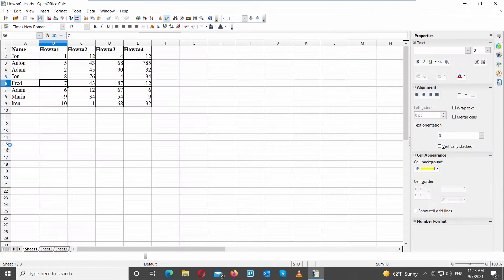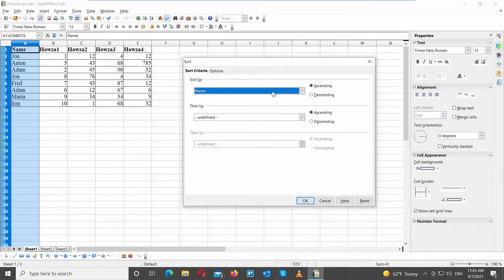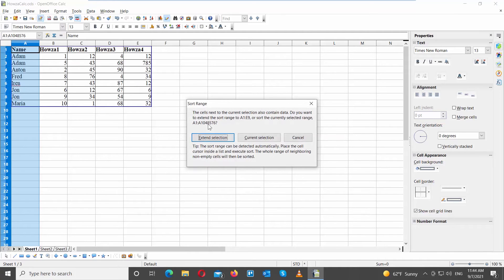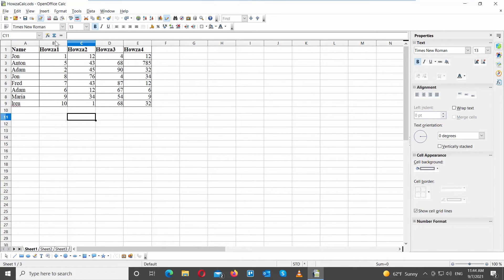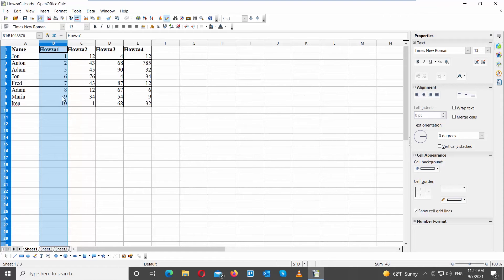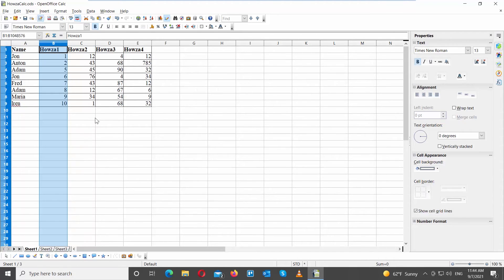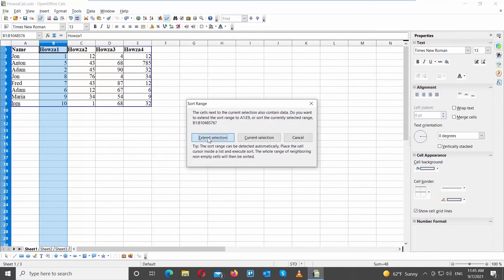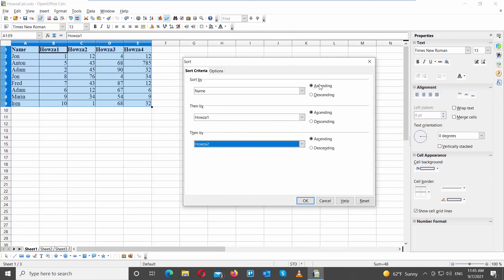How to Sort by Alphabetical Order Spreadsheet in Open Office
Hey! Welcome to HOWZA channel! In today's lesson, we will teach you how to sort by alphabetical order in Spreadsheet OpenOffice.
Select the column that you need to sort. Click on Data and choose Sort from the list. Click on Current Selection in the pop-up window. Go to Sort By and choose the column name from the drop-down list. Select Ascending order. Click Ok.
Select the column that you need to sort. Click on Data and choose Sort from the list. Click on Current Selection in the pop-up window. Go to Sort By and choose the column name from the drop-down list. Select Descending order. Click Ok.
You can also sort Numbered lists. Select the column that you need to sort. Click on Data and choose Sort from the list. Click on Current Selection in the pop-up window. Go to Sort By and choose the column name from the drop-down list. Select Ascending order. Click Ok.
You can also sort the whole table at once. Select any column in the table. Click on Data and choose Sort from the list. Click on Extend Selection in the pop-up window. Go to Sort By and choose the column name from the drop-down list. Select Descending or Ascending order. Click Ok.
Go to then by and choose the column name from the drop-down list. Select Descending or Ascending order. Click Ok. Repeat with the next Next by option. Click Ok.